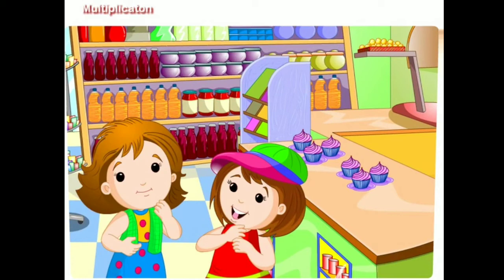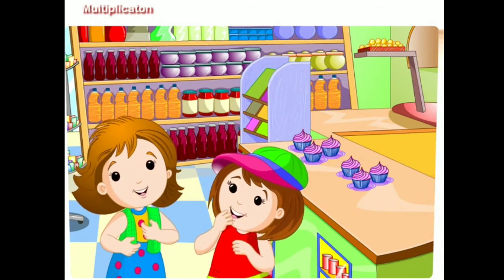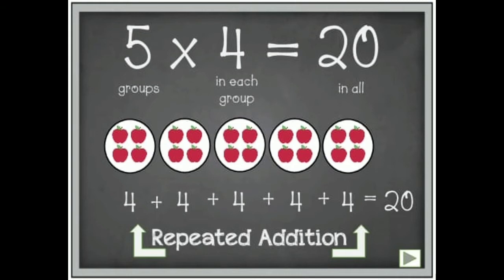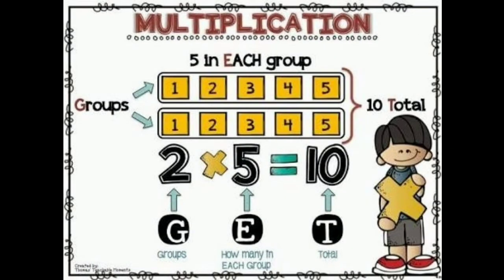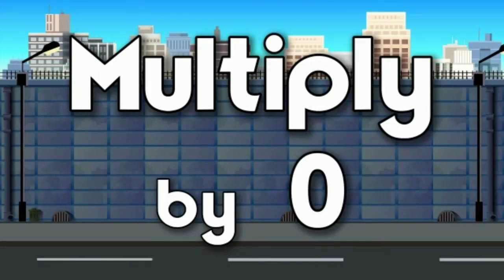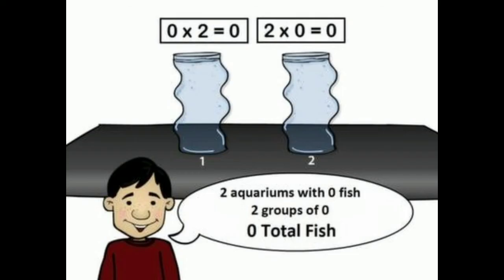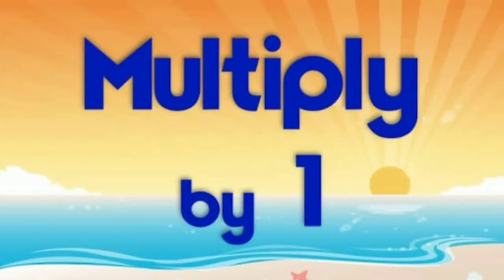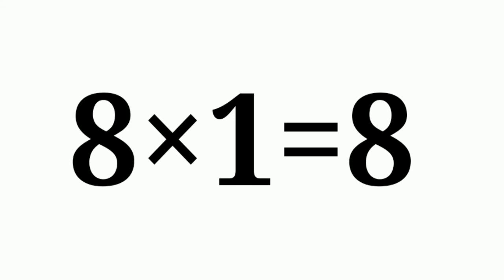Class 1 Maths Chapter 8 Multiplication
In this video I am teaching that multiplication is repeated addition.